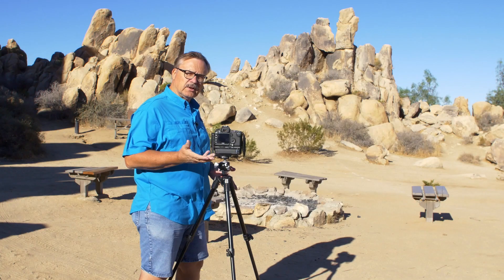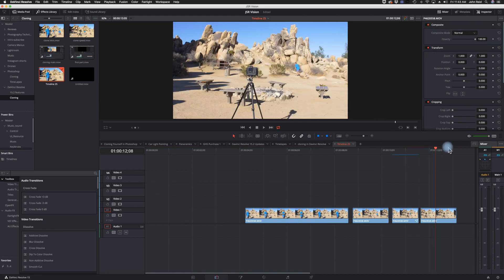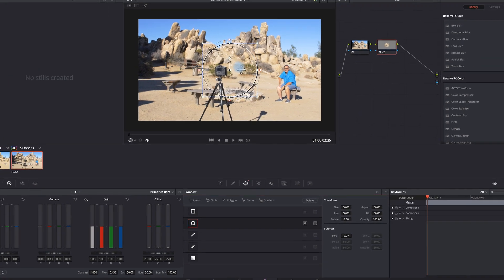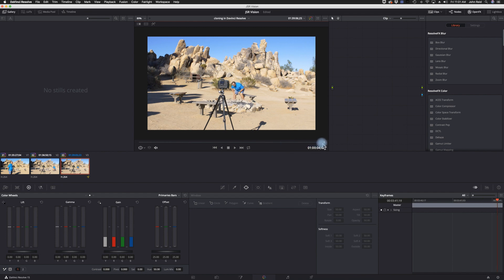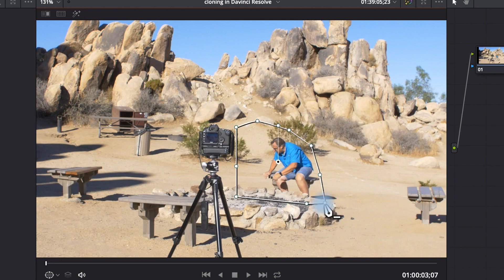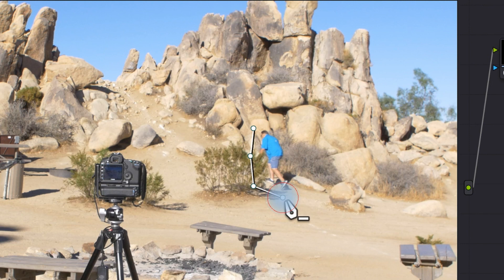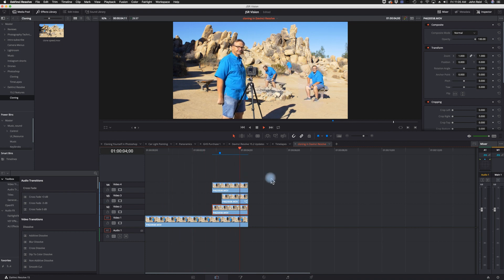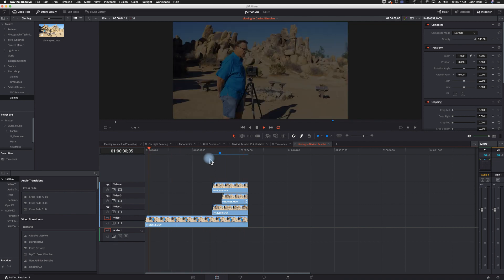Cloning Yourself in DaVinci Resolve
I enjoy using DaVinci Resolve for all of my video editing.  Here is how used the color panel in DaVinci to allow for different versions of me to show through so I could clone myself in the video, enjoy.

Equipment I used in the video:
Canon EOS 7D Mark II Digital SLR Camera (Body Only)
Slik Pro 700 DX Tripod with 700DX 3-Way, Pan-and-Tilt Head
PIXEL FSK 2.4GHz Wireless Shutter Remote Release Control
Canon EF 24–105mm f/4L is II USM Lens
PANASONIC LUMIX GH4 Body 4K Mirrorless Camera, 16 Megapixels, 3 Inch Touch LCD, DMC-GH4KBODY (USA Black)
Metabones Speed Booster XL 0.64x Adapter for Full-Frame Canon EF-Mount
Blackmagic Design DaVinci Resolve Studio for Mac/Win/Linux

Canon EF 24-70mm f/2.8L II USM
Pixel TW-283/E3 LCD Wireless Shutter Release Timer Remote Control
PIXEL FSK 2.4GHz Wireless Shutter Remote Release Control for Canon
Canon EOS 5D Mark III Digital SLR Camera (Body)
PANASONIC LUMIX GH5 Body 4K Mirrorless Camera, 20.3 Megapixels
Syrp Genie Mini Camera Motion Control - Wireless
Syrp Product Turntable

Canon Angle Finder C for Canon EOS SLR Cameras
Canon EF 24-70mm f/2.8L II USM Standard Zoom Lens
Canon EF 25 II Extension Tube for EOS Digital Cameras
Micnova KK-C68 Pro Auto Focus Macro Extension Tube Set

Manfrotto MK055XPRO3-BHQ2 Aluminum 3-Section Tripod with XPRO Ball Head
Hot Shoe Level, 4Pack
FOTYRIG Hot Shoe Level 3 Axis Bubble Spirit Level
DJI Phantom 4 PRO Professional Drone
DJI Phantom 4 PRO V2.0 Quadcopter Drone with 1-inch 20MP 4K Camera KIT,

Really Right Stuff Tripod, TFA-01 basic Pocket Pod
Really Right Stuff TP-243 ground-level tripod
Really Right Stuff BH-40 LR ball head
Really Right Stuff Macro Focusing Rail B150-B
Came-TV Q66C Multifunction Carbon Fiber Tripod

Adobe Creative Cloud Photography plan 1 Year Subscription (Download)
Adobe Photoshop Lightroom 6
Aurora HDR 2018 for Windows [Download]
Aurora HDR 2018 for Mac [Download]